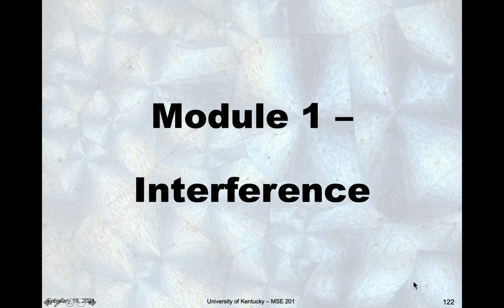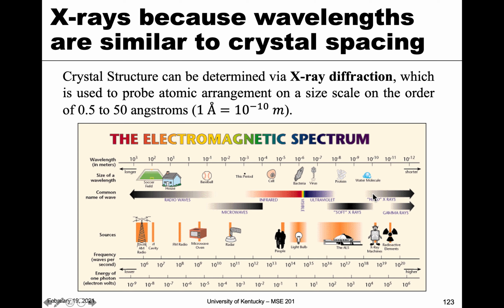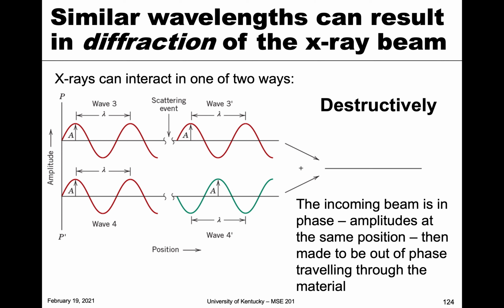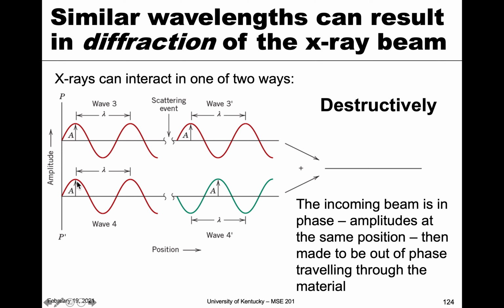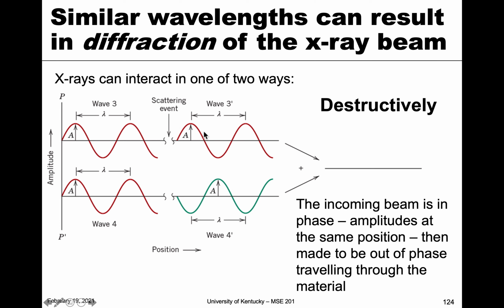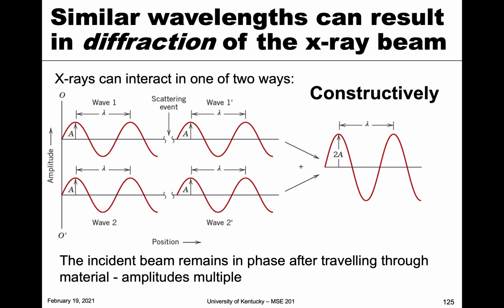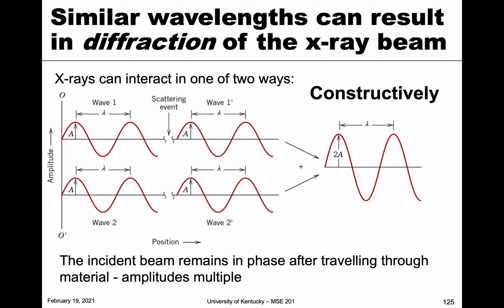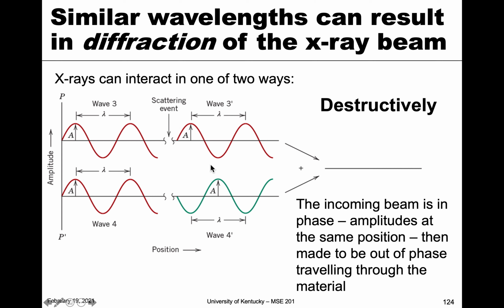MSE 201 S21 Lecture 12 - Module 1 - Interference